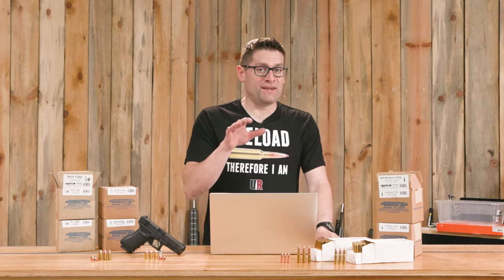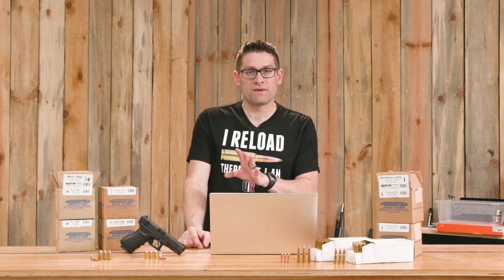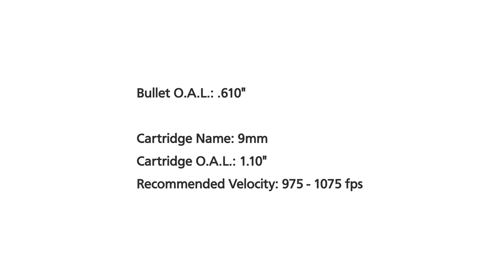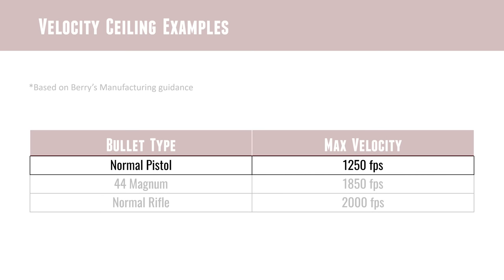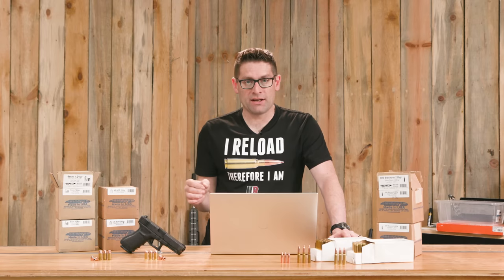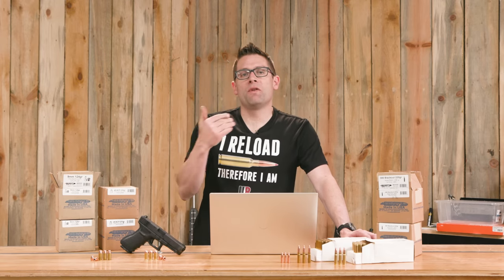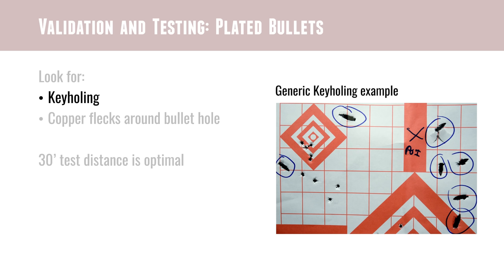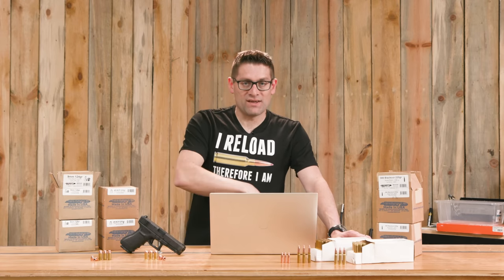Plated vs Jacketed Bullets: Load Data and Considerations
Reloading with Plated Bullets can save you money, help you shoot in more places, and help you with shooting characteristics - but what about load data?

Ultimate Reloader LLC / gavintoobe Material Connection Notice:

The following Ultimate Reloader partners are featured in this video:
- Berry's Plated Bullets